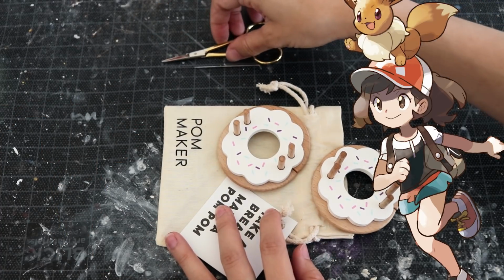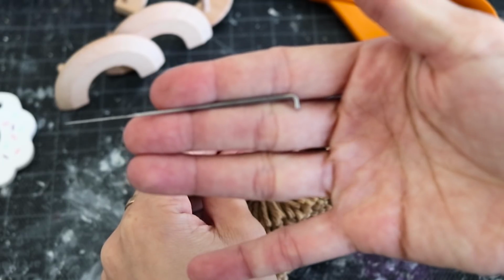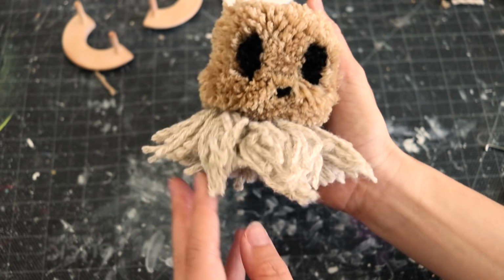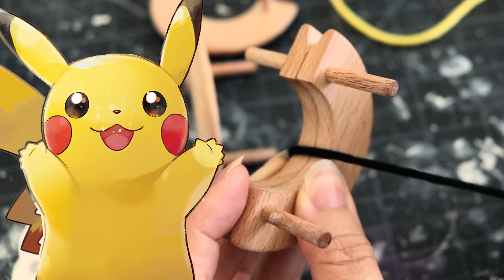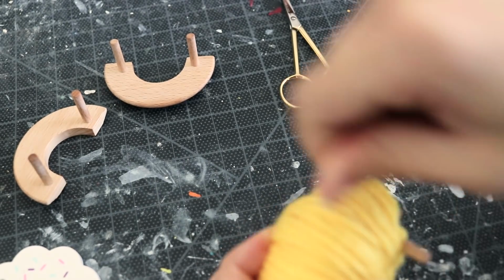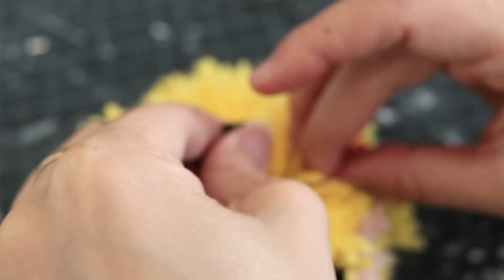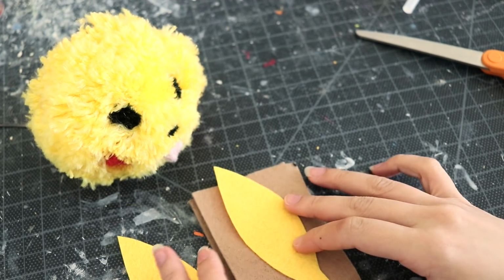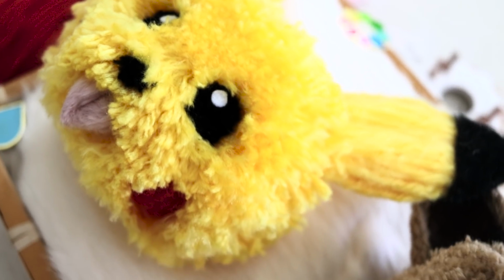Lets Go Pikachu Lets Go Eevee Pom Pom Nerdy DIY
ＬＩＶＥ⎯ＳＴＲＥＡＭＳ

４ 𝘈𝘮𝘢𝘻𝘰𝘯 𝘞𝘪𝘴𝘩 𝘓𝘪𝘴𝘵

❝ Share your NintenDIY or NerDIY I'll FT it in my next video ❞

BEGINNERS Pom Pom DIY Tutorial

P O M P O M DIYs
NAVI from The Legend of Zelda Home Decor - Coming Soon
TRIFORCE The Legend of Zelda Rug - Coming Soon
Rosalinas LUMA Home Decor - Coming Soon
Kingdom Hearts 3 Home Decor - Coming Soon

🎨Materials✒️
+Hot Glue Gun
+Felting Needle (Bulk they tend to break)
+Felt Sheets (Assorted Colors)
+Loose Felt (Assorted Colors)
+Fabric Scissors W/ Fabris Shears
+Bristle Brush / Slicker Brush
+Assorted Yarn
+Pom Pom Maker